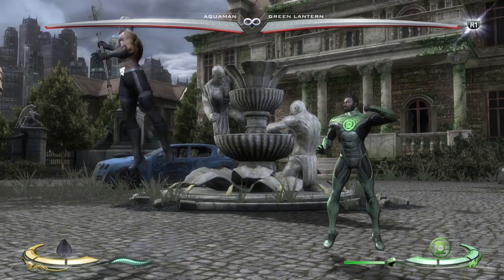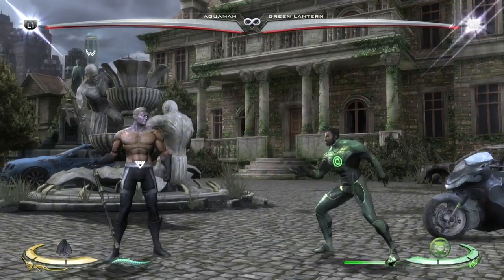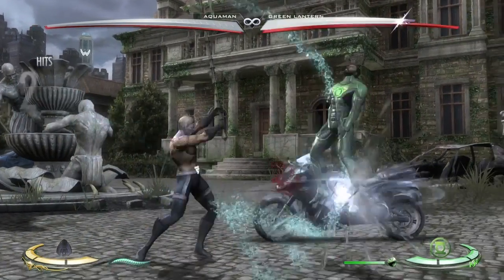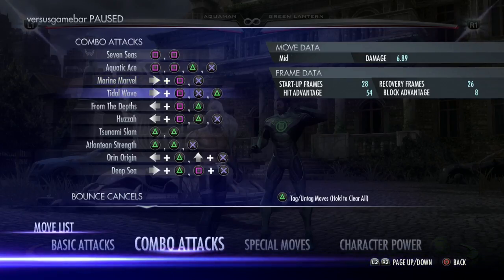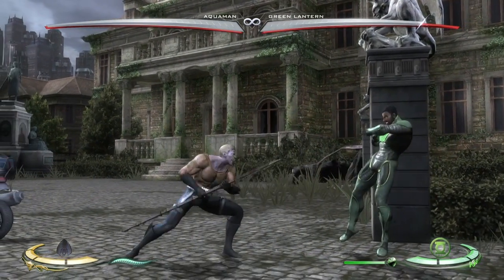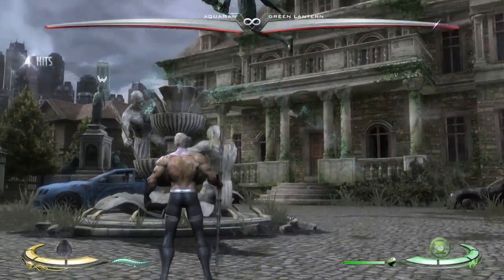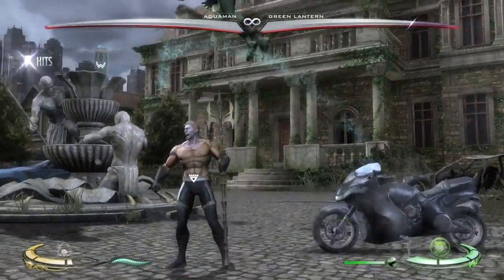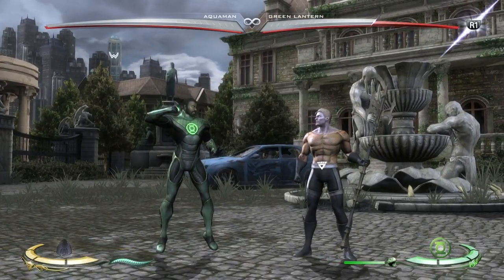Aquaman Starter Guide